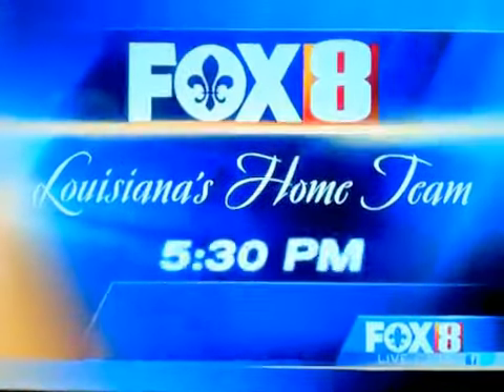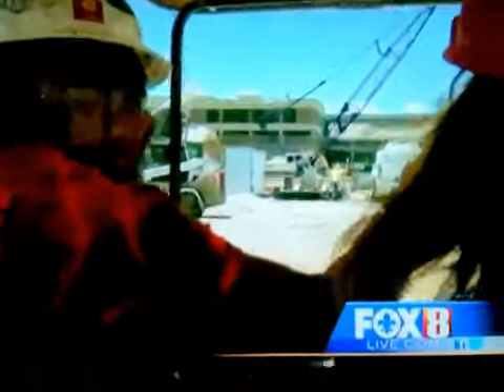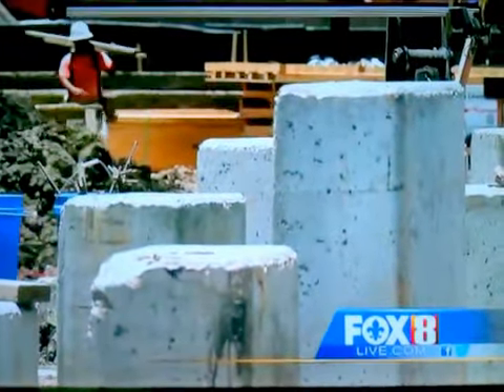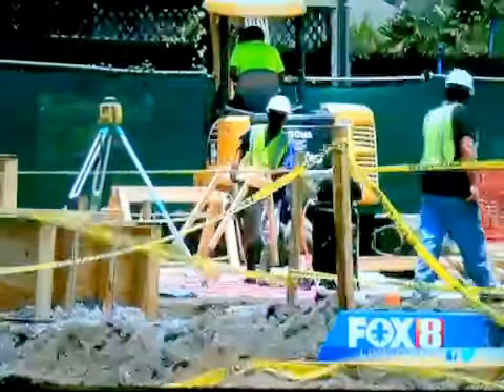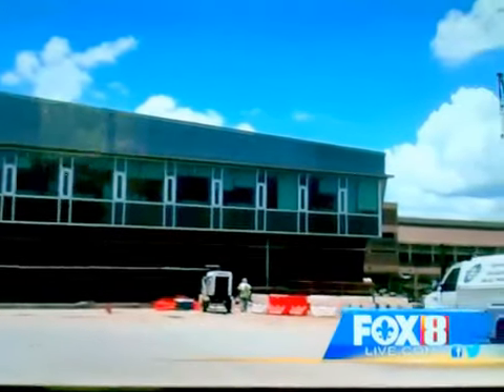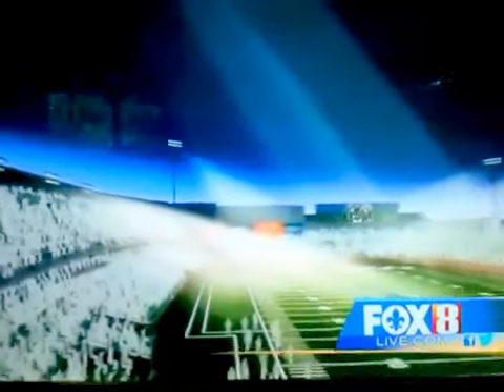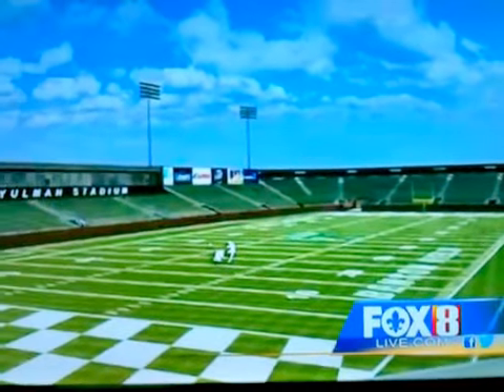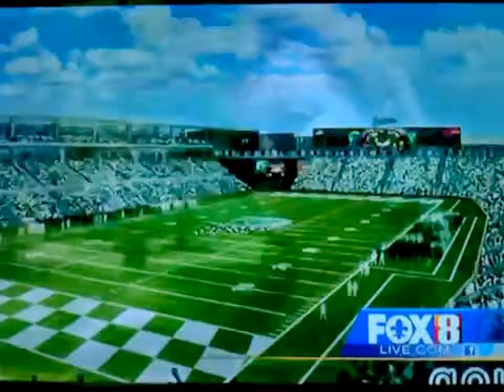Yulman Stadium progress report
Tulane Stadium report June 2013